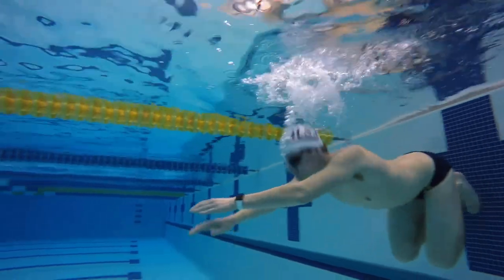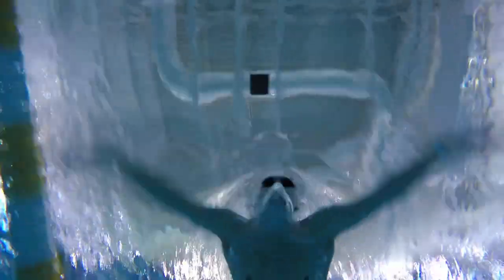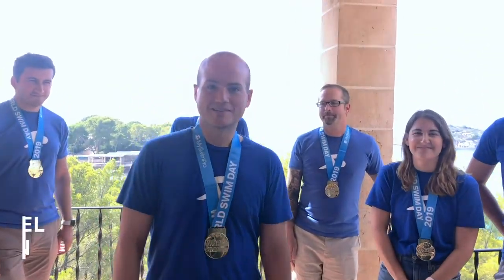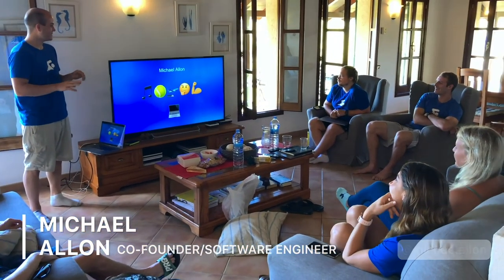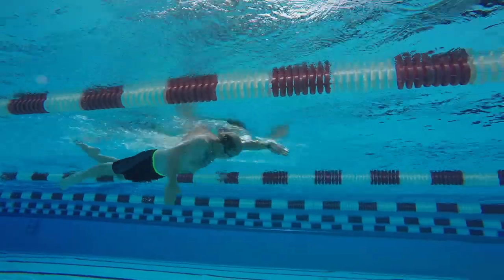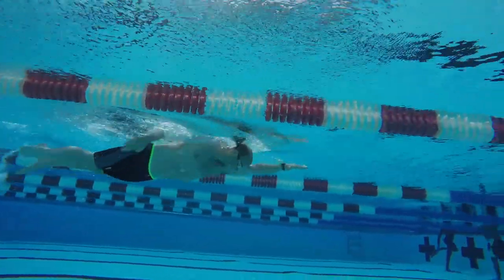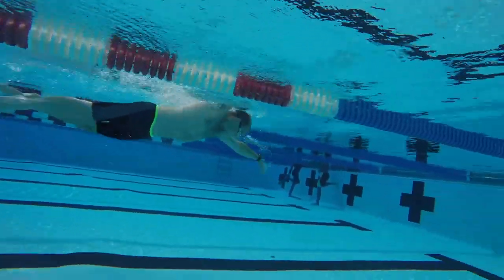MySwimPro State of the Company (January 13, 2020)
For the first time ever I'm sharing a behind the scenes look at how we're growing MySwimPro, Inc in this vlog style format. This 'State of the Company' address was delivered to the team on January 13, 2020 via a video conference call.

This version of the presentation is about 98% of the details I shared to the team excluding some financials and company specifics.

My goal is to offer transparency to our global community members, investors, team members and supporters. If you have any questions, please leave them in the comments, I will reply to all of them!

🤵 PROFESSIONAL BIO 🚀
Fares Ksebati is the CEO of MySwimPro, a global technology and media company that creates fitness apps that help people improve their performance and health. Most recently, he was selected for the Forbes 30 Under 30 List for 2020 in Consumer Technology. Fares enjoys sharing his passion for entrepreneurship as a keynote speaker and startup mentor to founders around the world.

MySwimPro is a digital community with over one million members in 180+ countries. The app has received international accolades being named the Best App of the Year by Apple and featured in Sports Illustrated. The company has global partners and an international investor base that spans 36 countries.

Fares is also the Founder of World Swim Day, a global initiative that empowers people around the world to be more active through swimming and promote water safety. He competed on Wayne State University's Varsity swimming program and graduated summa cum laude from the Mike Ilitch School of Business. Fares continues to compete internationally and is a 3x U.S. Masters swimming individual national champion, certified USA Triathlon Coach and American Swim Coaches Association Fellow.

Before launching MySwimPro, Fares led digital marketing at multiple venture-backed technology startups developing brand strategy and sharable content. His analytic approach to driving growth and creative insight for engaging audiences and branding has been attributed to the success of numerous early-stage companies. Fares, a Syrian-American has been recognized by Arab America as one of 15 Arab Americans who stole the spotlight in 2017.